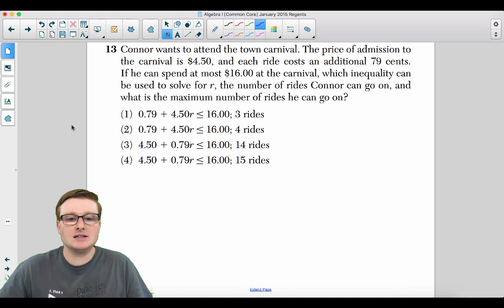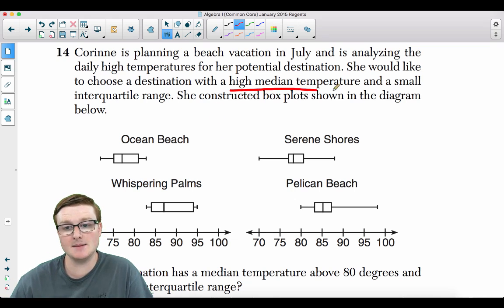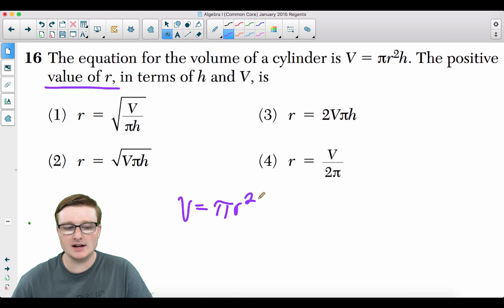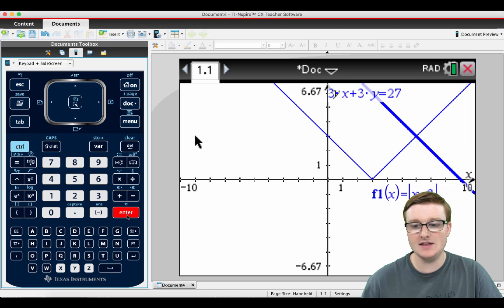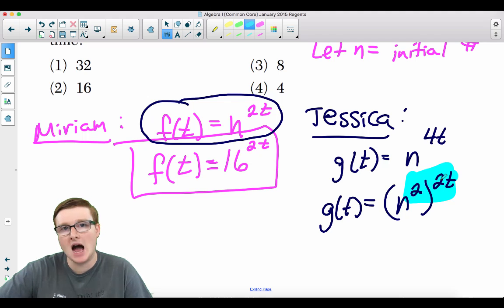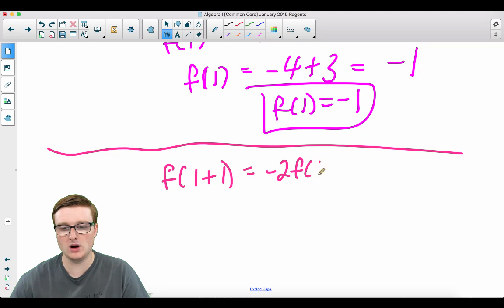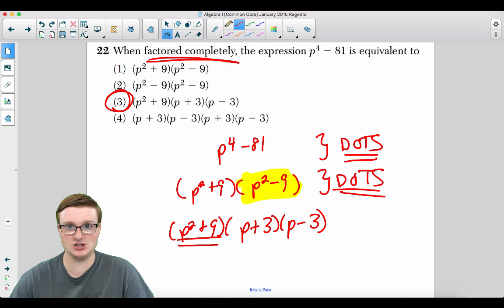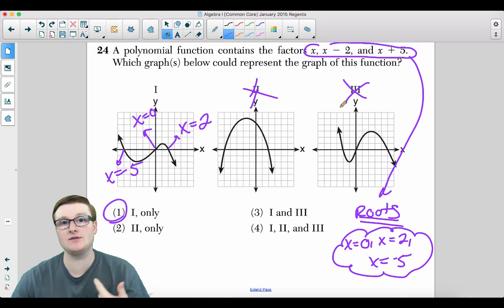NYS Algebra 1 [Common Core] January 2015 Regents Exam || Part 1 #'s 13-24 ANSWERS